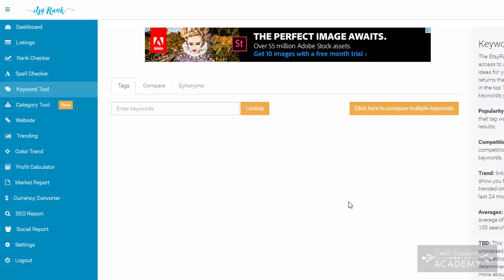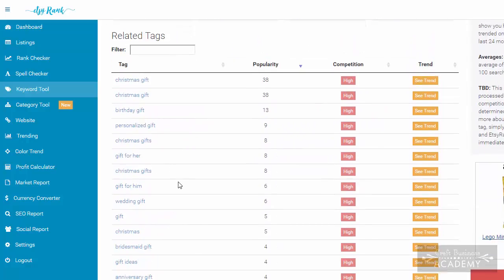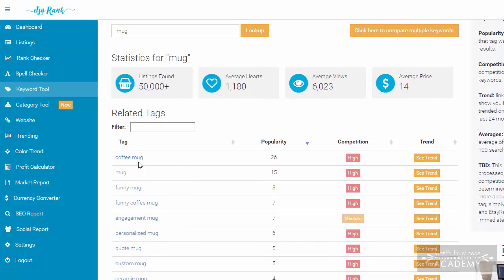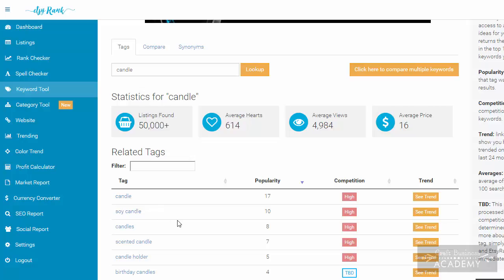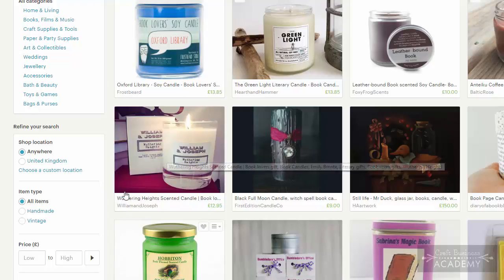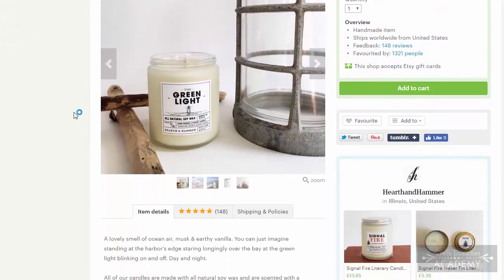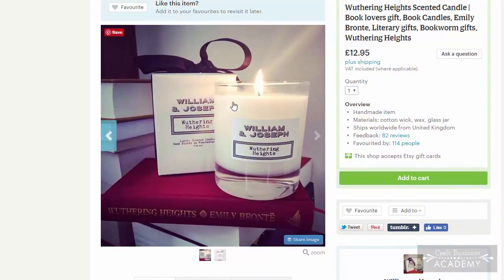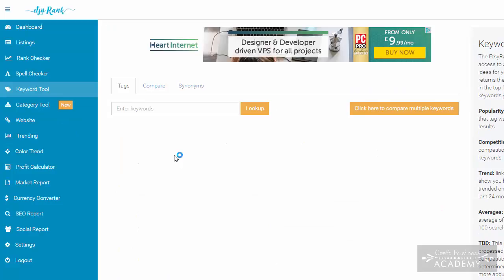How to use EtsyRank to help your product research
Kevin Partner takes a quick look at the free EtsyRank tool to see how it can be used to investigate what's popular on Etsy. This can help you decide on which products to create - whether for sale on Etsy or elsewhere.